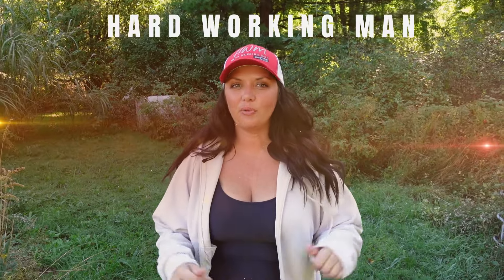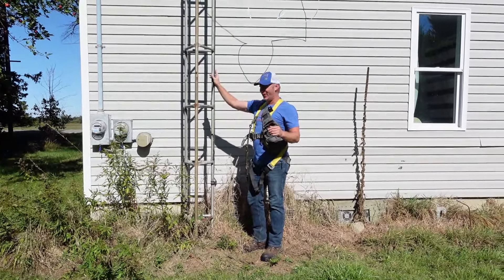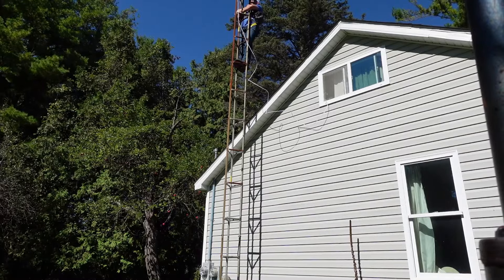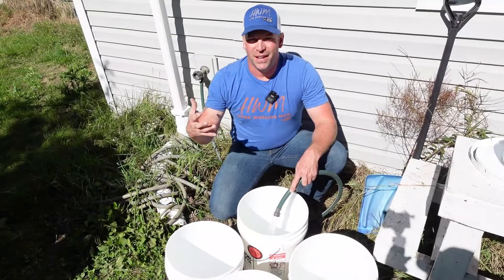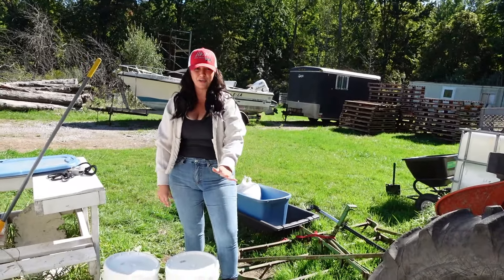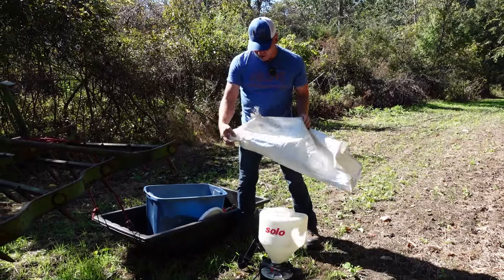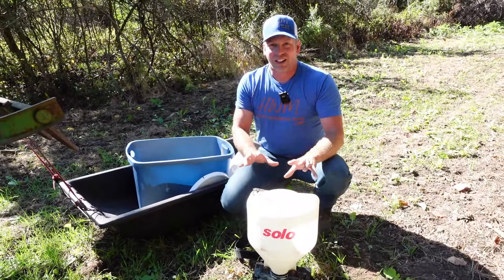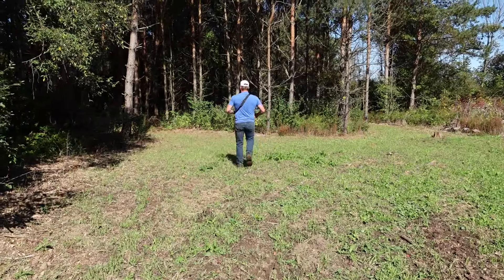Vintage Massey Ferguson MF35 for Last Minute Deer Camp Prep!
Follow along as we do some last minute prep work at deer camp. Improving our cell phone coverage, filling water holes, seeding food plots, and more. First I climb a shaky tv antenna tower to install our new HiBoost cell phone signal booster. Then we turn to the old reliable Massey Ferguson MF35 to get out into the woods and get some work done! Check out @outsideinmichigan for more firewood and outdoor content.